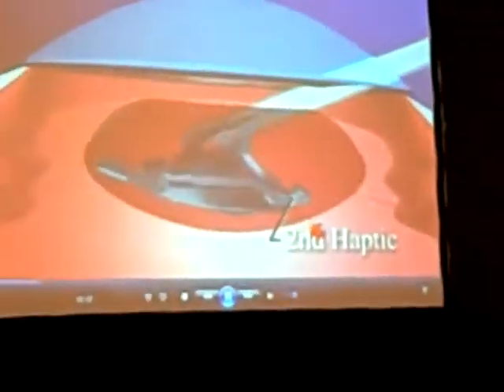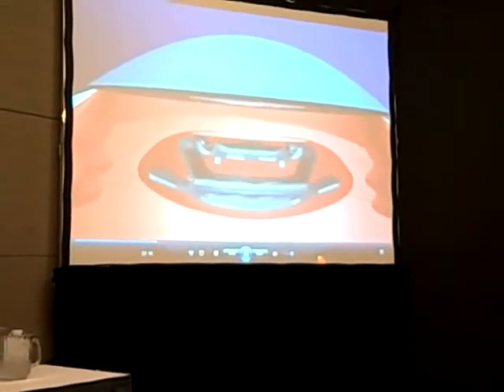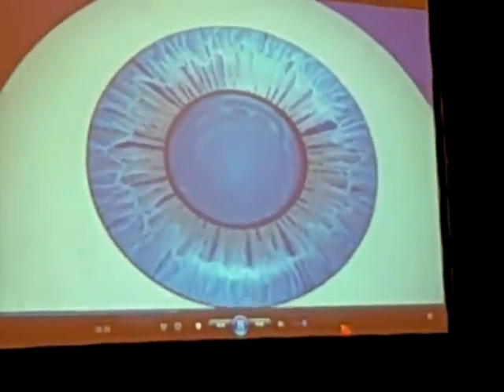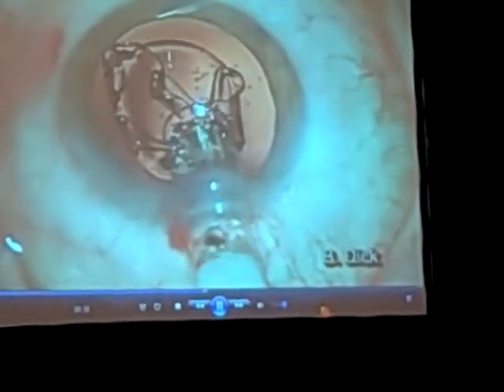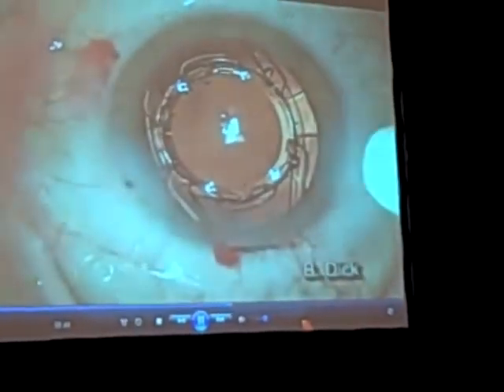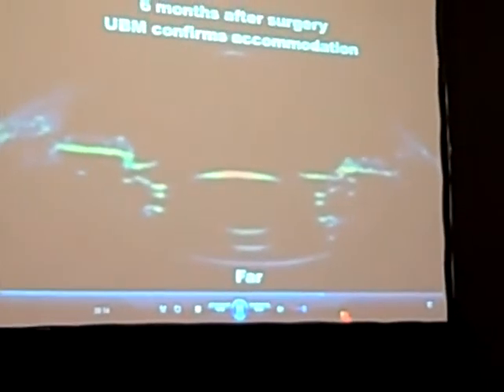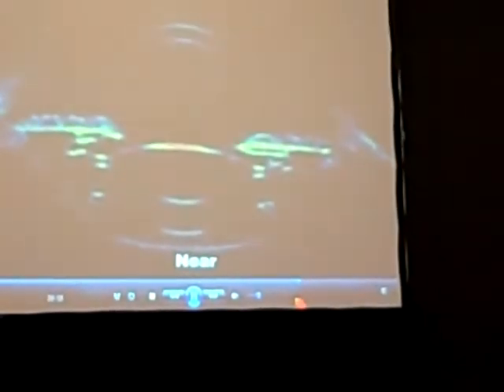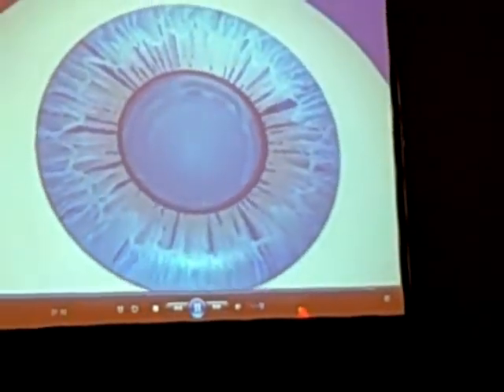Dr. Jonathan Davidorff talks about the Synchrony lens implan